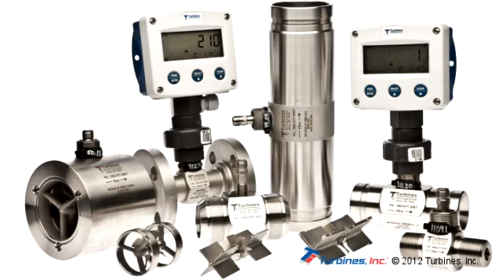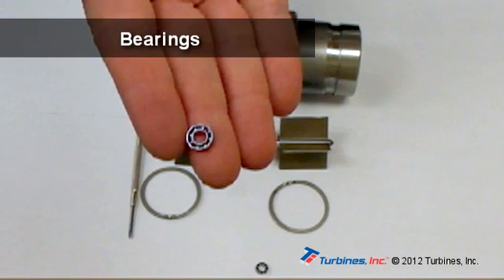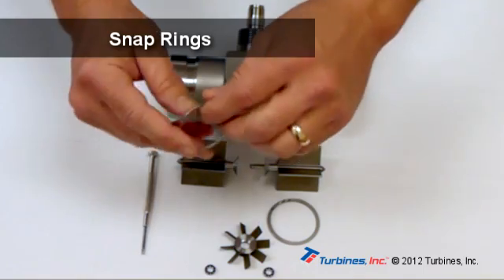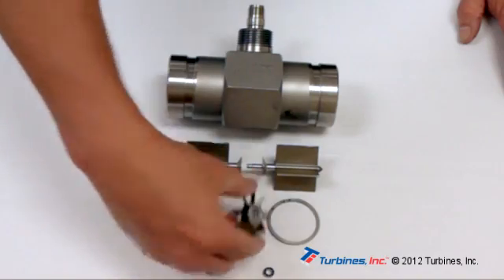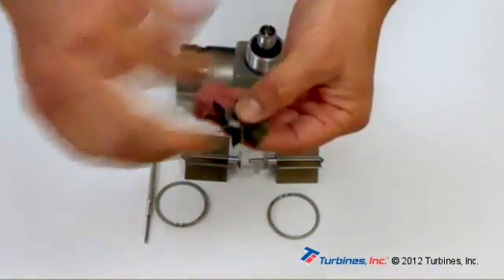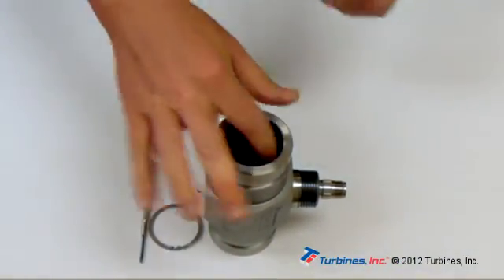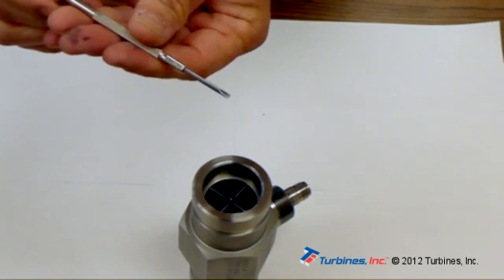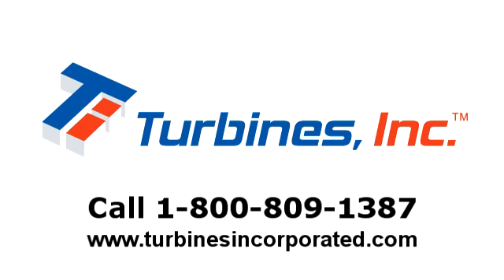Industrial: How to Re-Kit a Turbine Meter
Discussing the assembly, disassembly, the materials of construction, as well as how to put turbine meters together and take them apart.